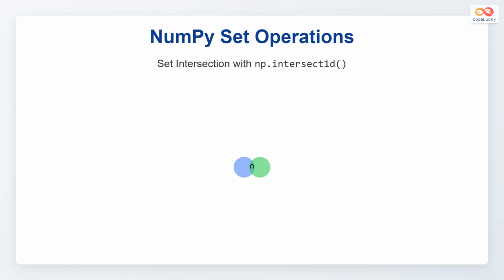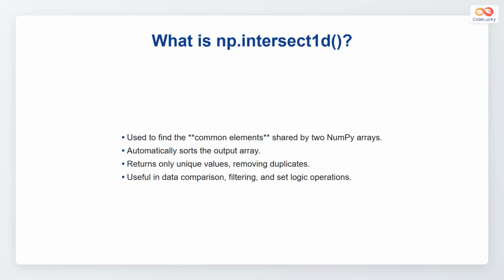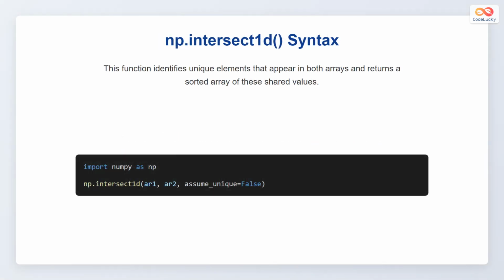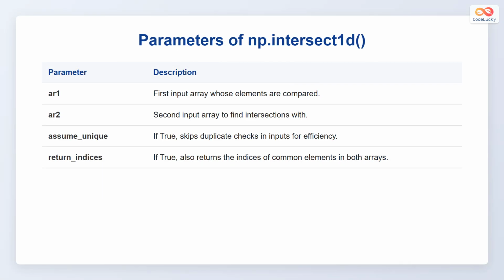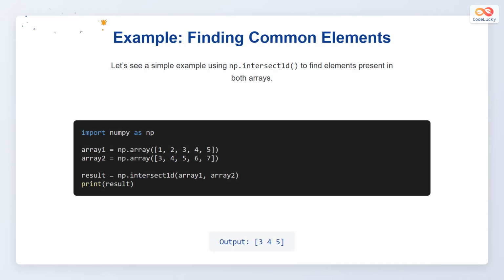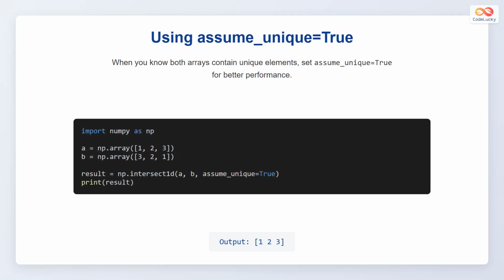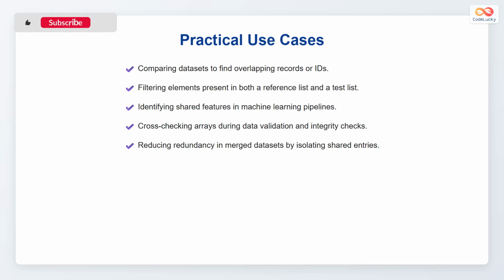NumPy Set Intersection Explained | Master np.intersect1d Step by Step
🔹 Learn how to find common elements between arrays using NumPy’s np.intersect1d function!

In this tutorial, you’ll understand how set intersection works in NumPy — including syntax, parameters, real examples, and practical applications for data analysis and machine learning. Each slide clearly explains what np.intersect1d does and how to use it efficiently in Python projects.

💡 Perfect for beginners who want to strengthen their understanding of NumPy set operations.

Chapters:
00:00 - NumPy Set Operations - Set Intersection with np.intersect1d
00:27 - What is np.intersect1d
01:01 - Syntax of np.intersect1d
01:37 - Parameters of np.intersect1d
02:12 - Example - Finding Common Elements
02:40 - Using assume_unique equals True
03:09 - Practical Use Cases
03:43 - Outro